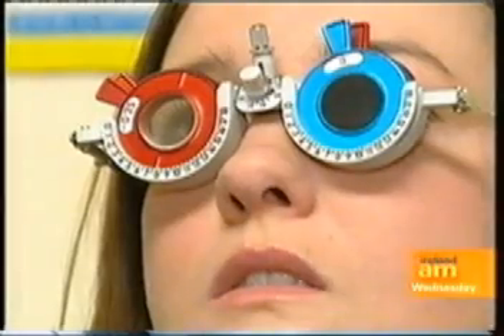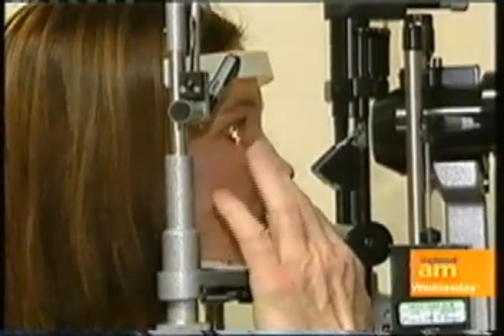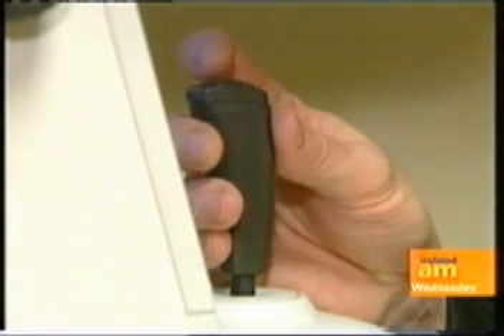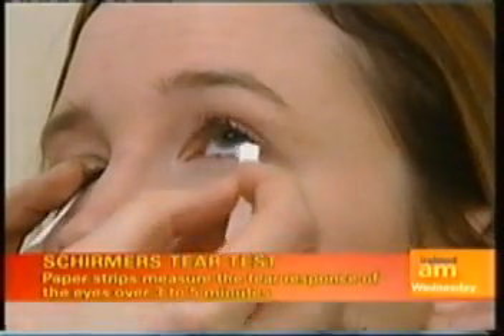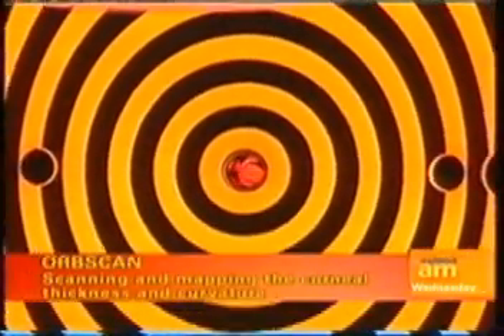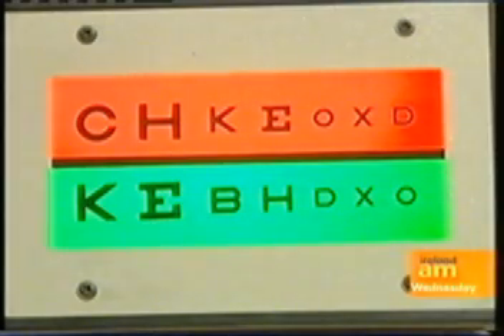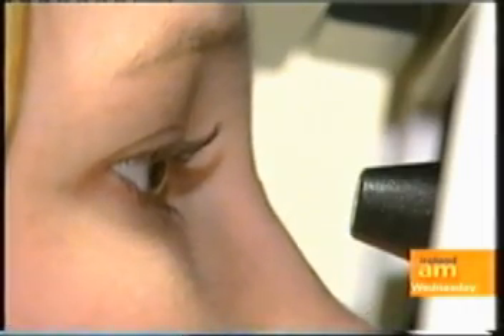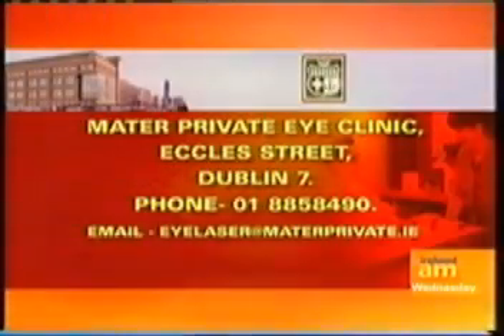Laser Eye Surgery Procedure, Part 1 of 3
Laser Eye Surgery Procedure at the maher private clinic